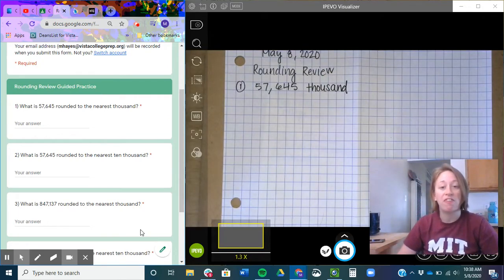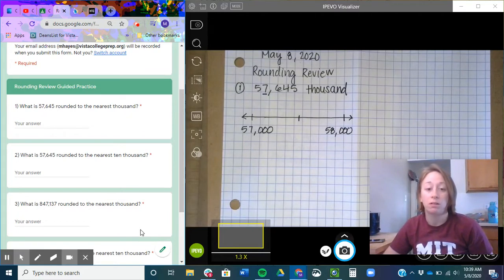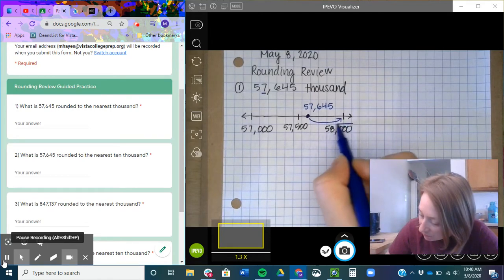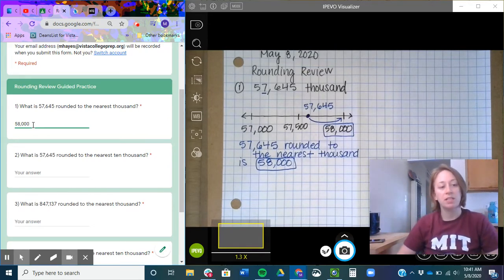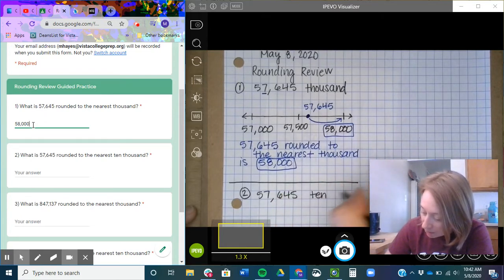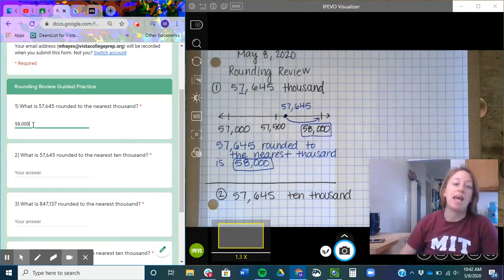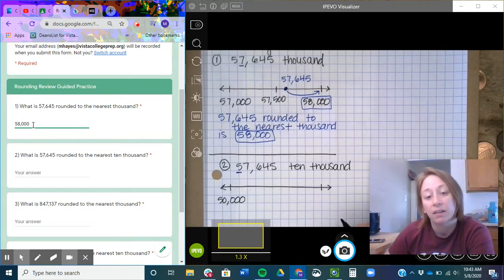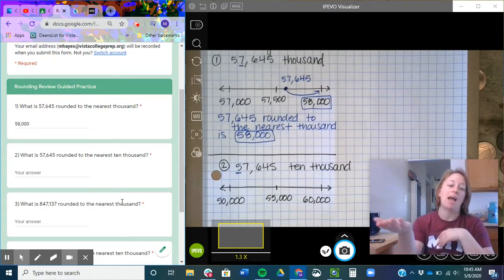Grade 4 | Math | Ms. Hayes (May 8, 2020)